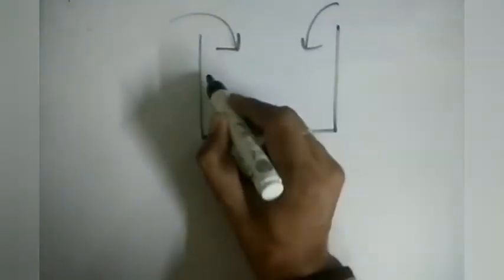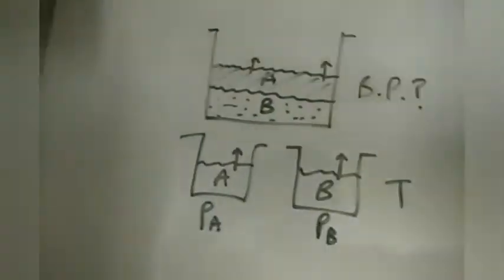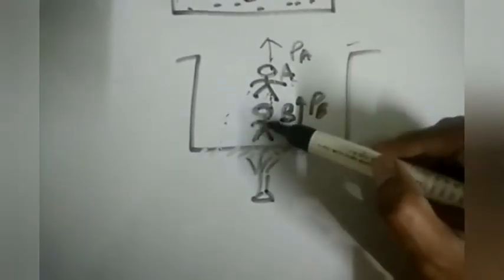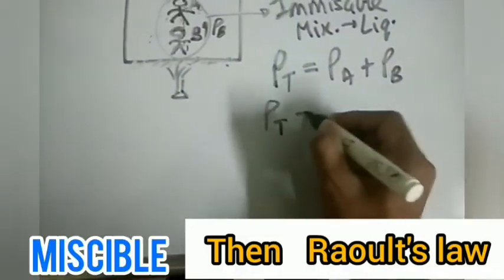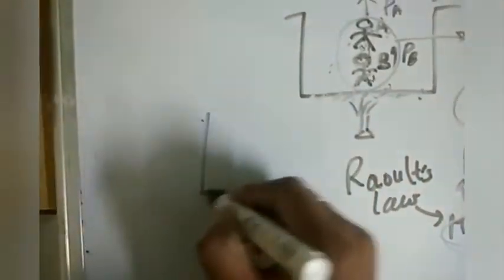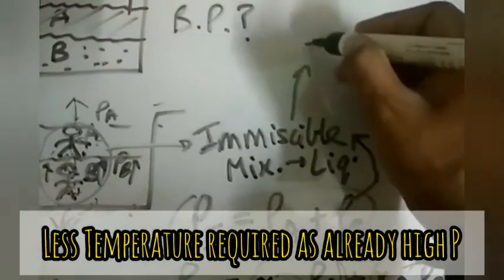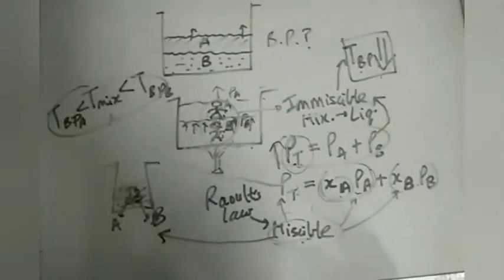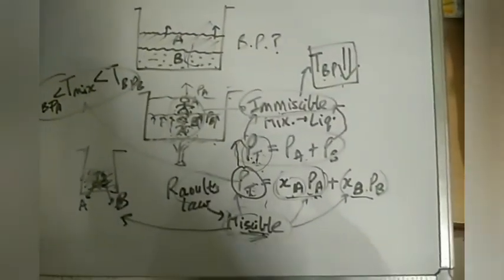Immiscible liquids - Boiling point ? Pressure ? Use Raoult's law ?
Hello everyone,

Most people face this doubt regarding how will the Boiling point of a mixture of Immiscible liquids change and how the pressure will change accordingly.

Watch the video till the end to get clear concept !